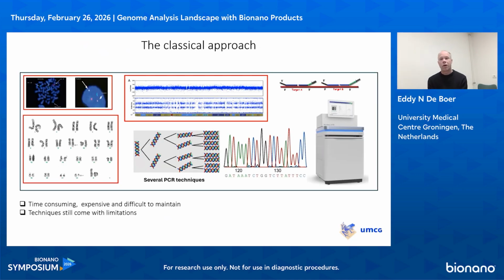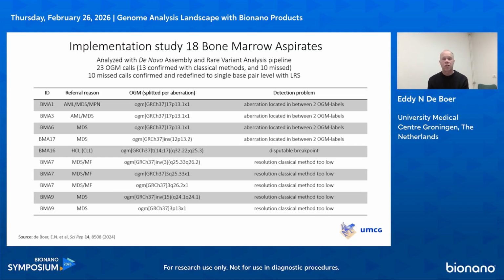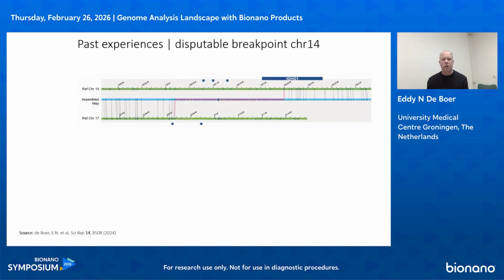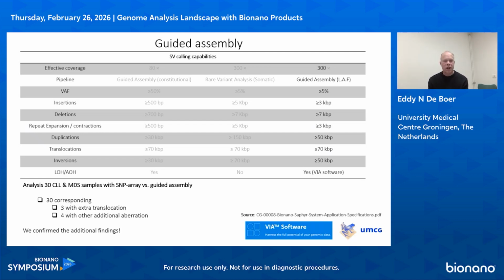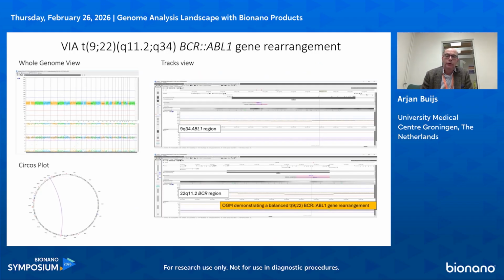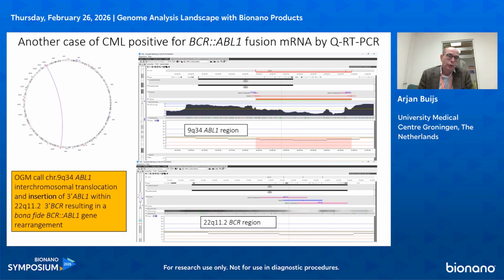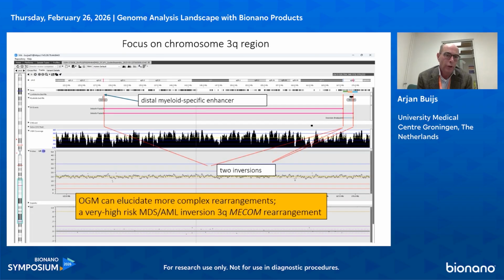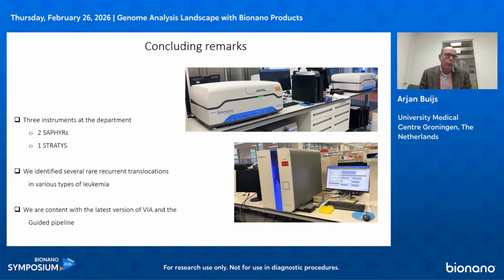Eddy N De Boer and Arjan Buijs | Bionano Symposium 2026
Optical Genome Mapping to Resolve Findings in Leukemia
Eddy N De Boer  |  Researcher, PhD Candidate, University Medical Centre Groningen, The Netherlands
Arjan Buijs  |  Laboratory Specialist, University Medical Centre Groningen, The Netherlands